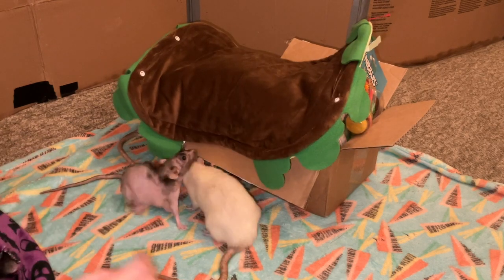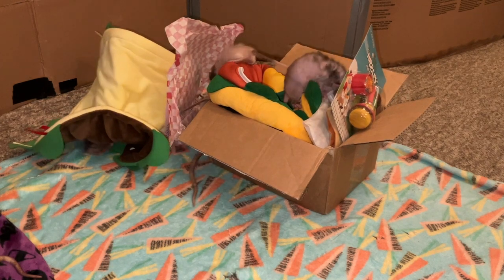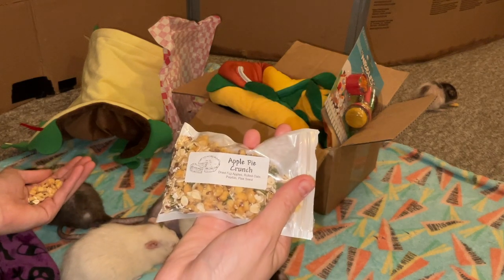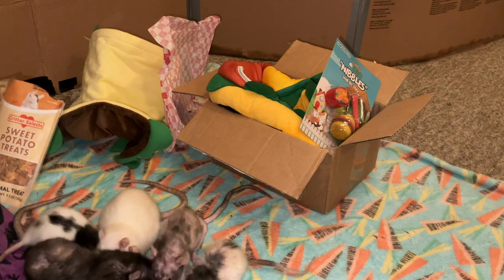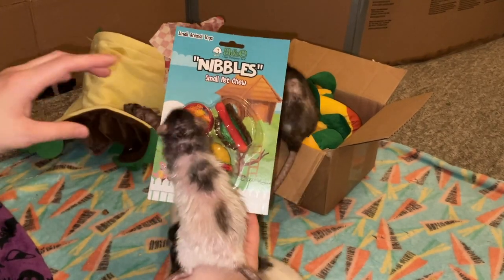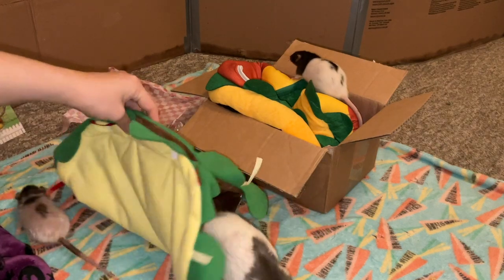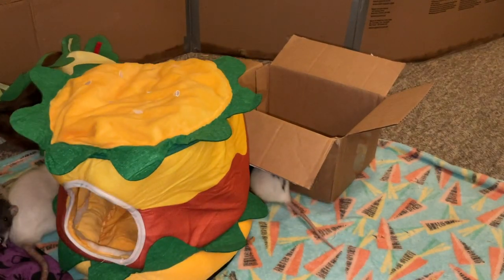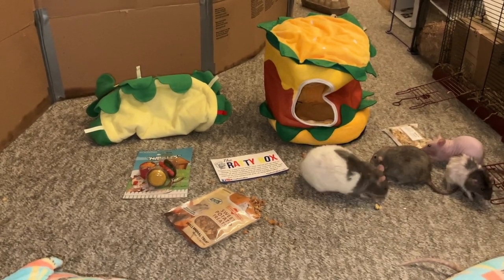Reviewing July 2023's Ratty Box!